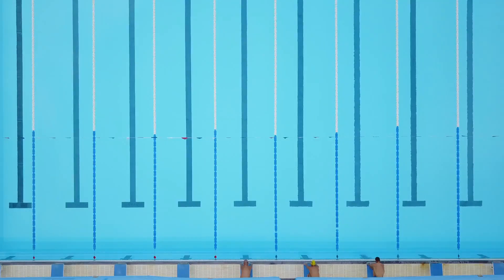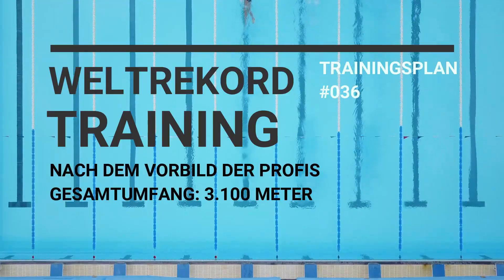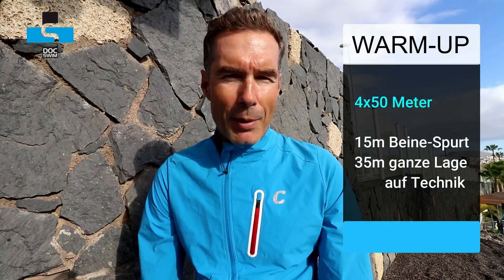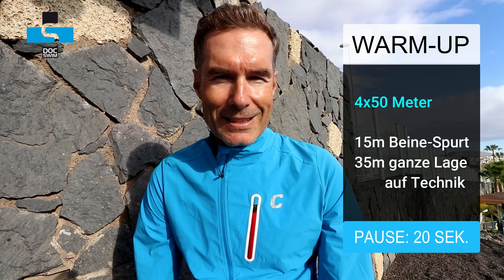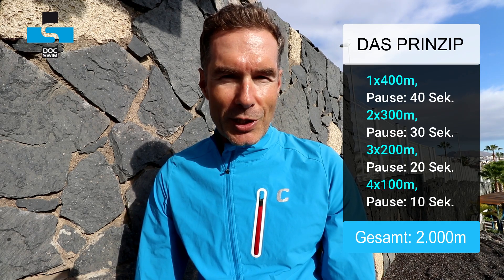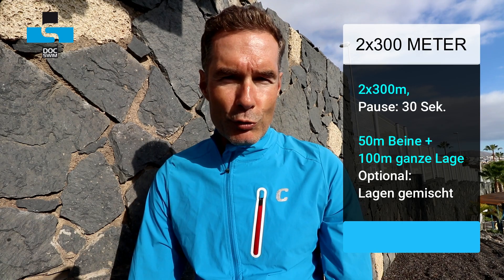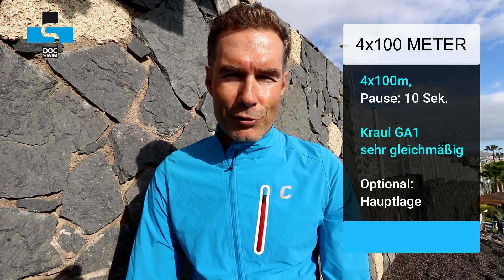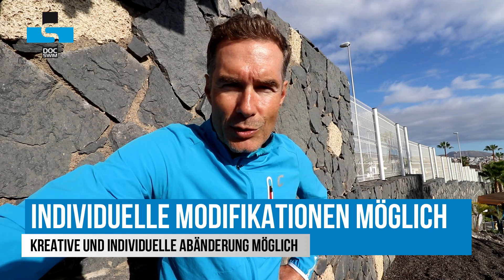POWER-GA1 DER WELTREKORDLERIN | PLAN #36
K A N A L  A B O N N I E R E N  ! D A N K E !

Die schwimmerische Leistung im Mittel- und Langstreckenbereich hängt unmittelbar mit den individuellen Leistungswerten wie der maximalen Sauerstoffaufnahmefähigkeit zusammen. Die Ökonomie des Stoffwechsels wird durch langjähriges Training entwickelt. Dabei kann man sowohl über die Dauer- wie auch über die extensive Intervallmethode die verschiedenen Leistungsparameter trainieren.

In der Trainingseinheit der Woche schauen wir der früheren Olympiasiegerin und Weltrekordlerin Janet Evans über die „Schwimmerschulter“. Jahrelang galt Evans auf den Strecken 400m, 800m und 1.500m Freistil als nahezu unschlagbar. Grund genug, eine ihrer Erfolgsserien nachzuschwimmen.

Schwimmen Sie den Hauptteil in gleichmäßigem Tempo oder versuchen Sie sogar, pro Teilstück das Tempo leicht zu erhöhen. Auf keinen Fall sollte Ihre Geschwindigkeit im Laufe der Intervallserie abfallen. Starten Sie also behutsam.

Auch dieses Trainingsprogramm wartet förmlich darauf, in weiteren Versionen auf die persönlichen Wünsche und Anforderungen hin adaptiert zu werden. Nehmen Sie die Vorlage an und gestalten Sie Ihr eigenes Weltrekord-Programm.